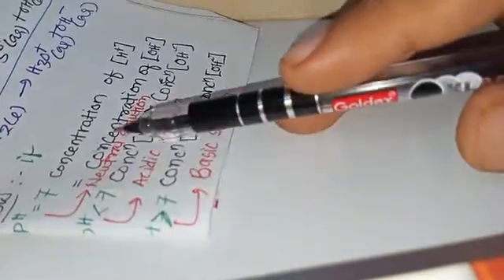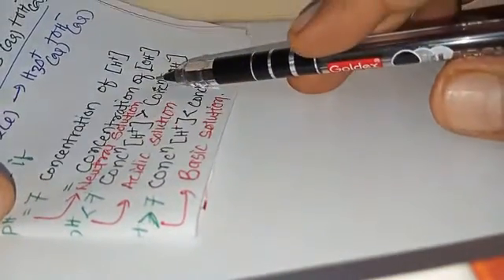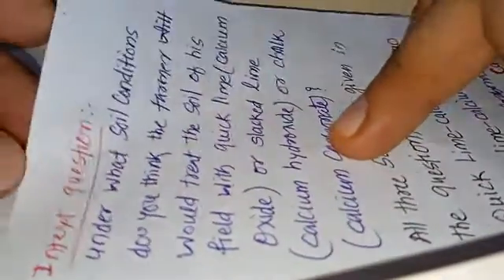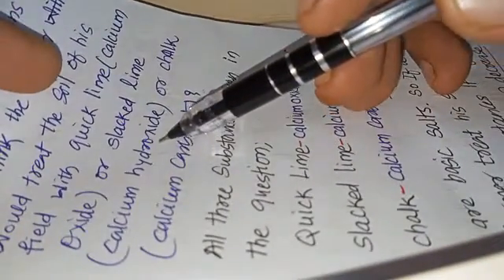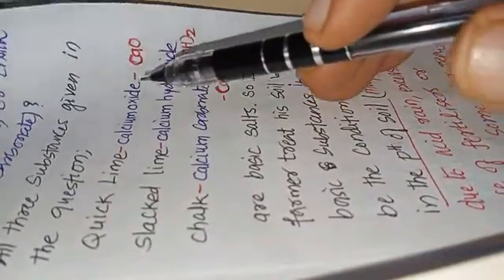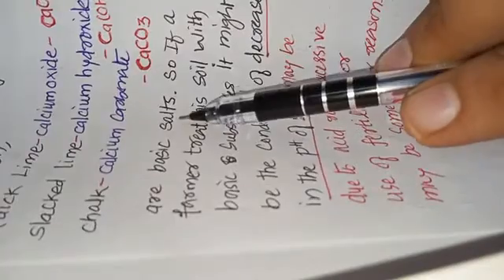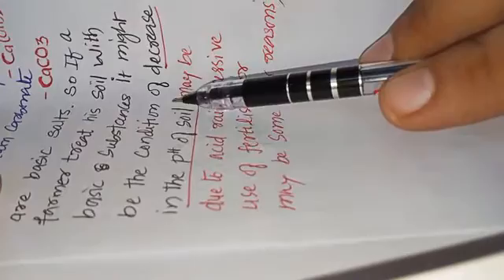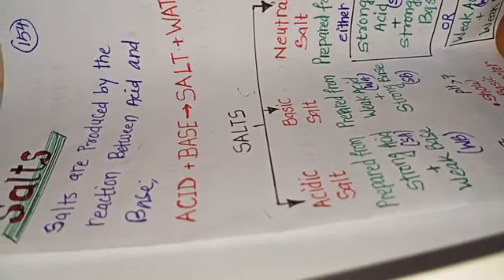Intext questions pH and nature of solutions, treatment to acidic soil